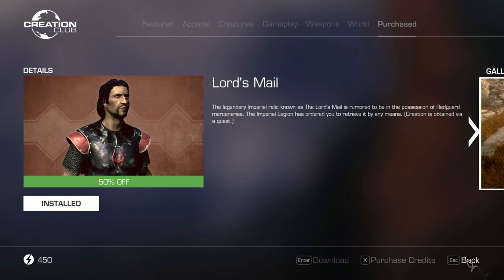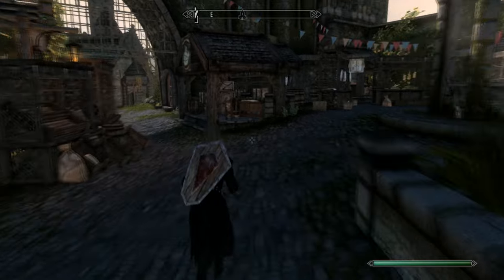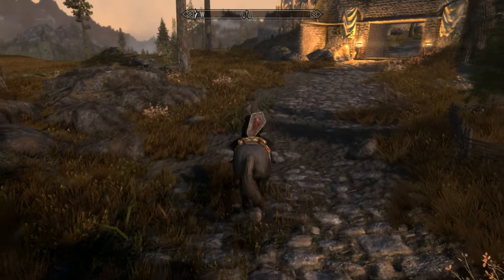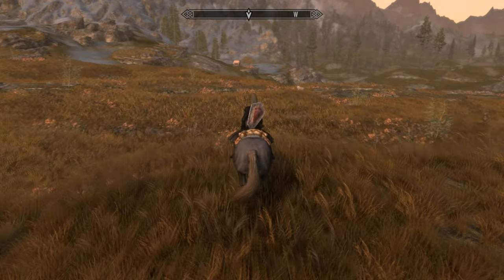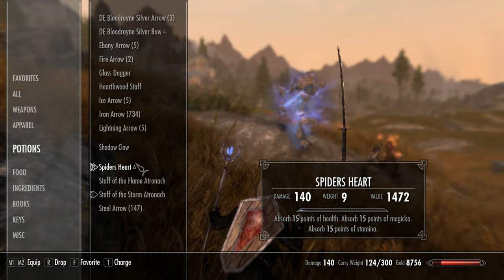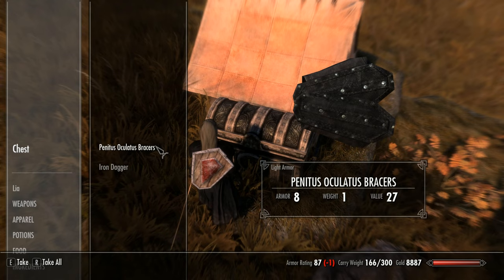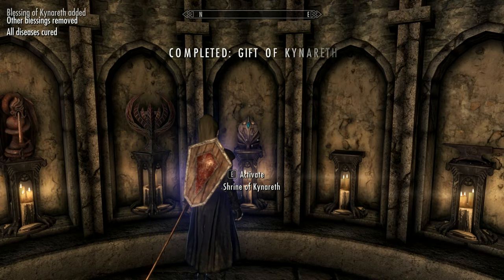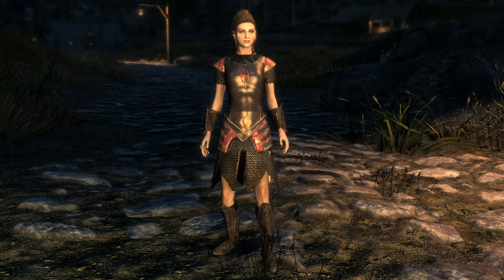Pt9 All Skyrim Creation Club Mods From Lvl 1- Lords Mail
Lords Mail- Part nine of a new series where I attempt to get every current Creation Club mod starting at level one

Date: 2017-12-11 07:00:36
UTCWale